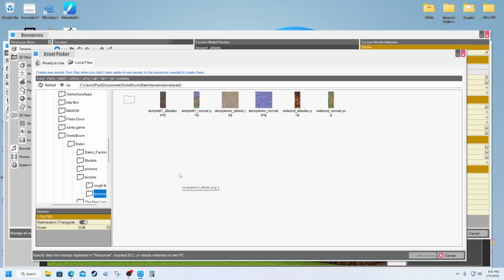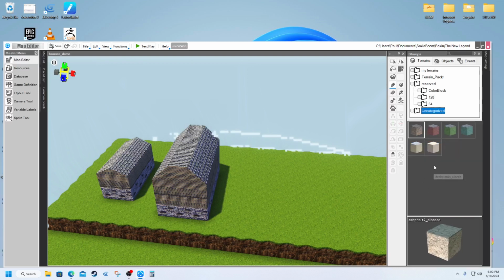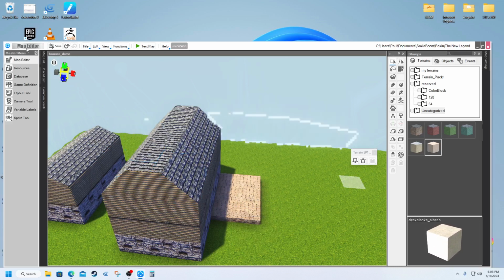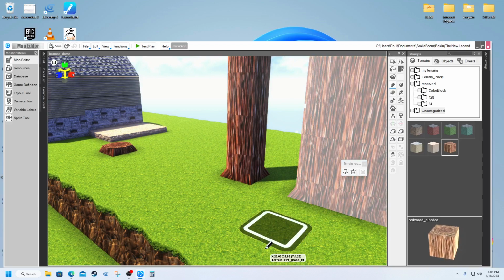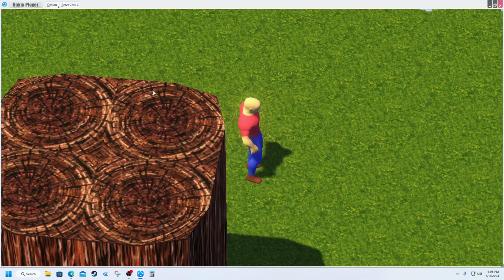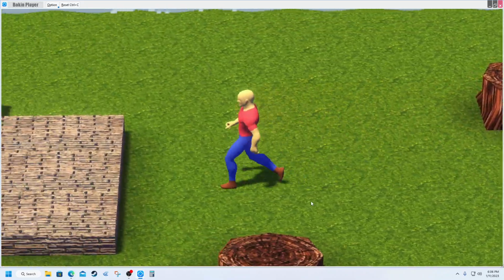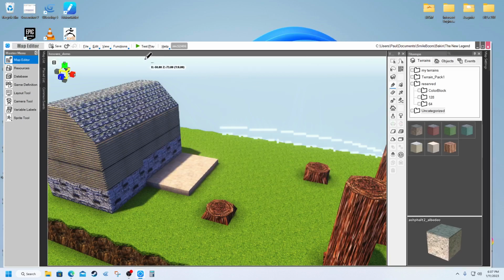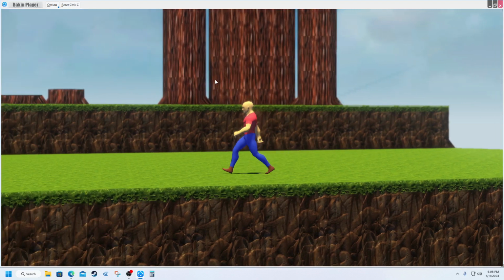Dev ok lets make those giant redwood trees and a deck for fun.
Following up on the last video in rapid succession i decide to make the big old sequoia trees and a deck for the house. I figure lets demonstrate how easy it is to use the tools to flush out the environment.